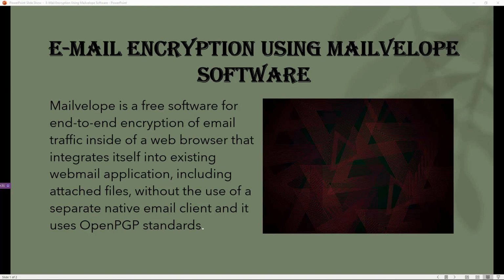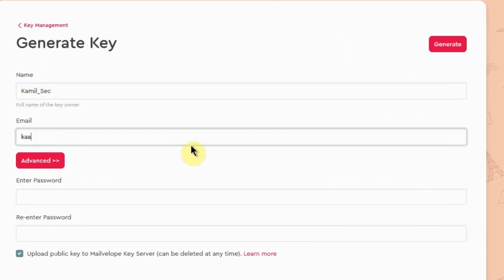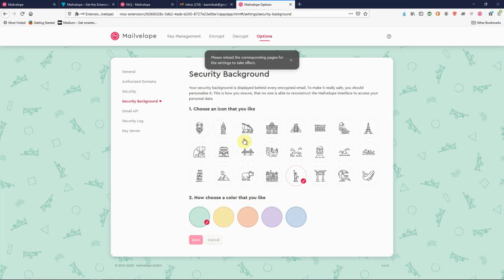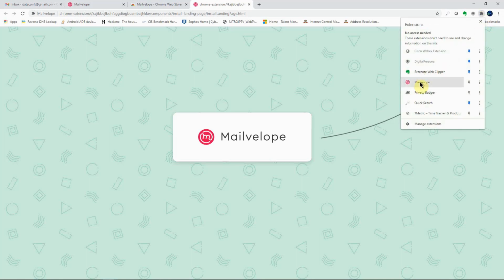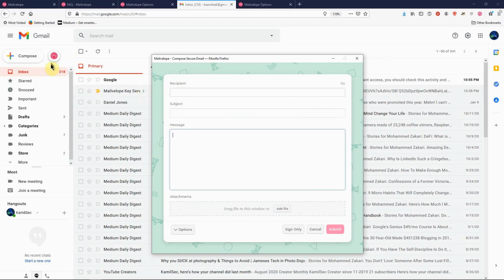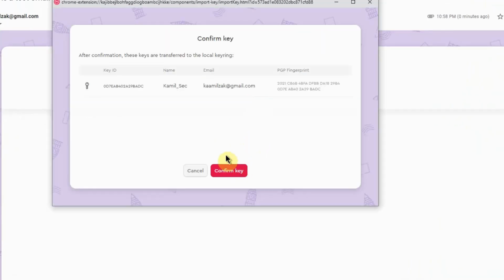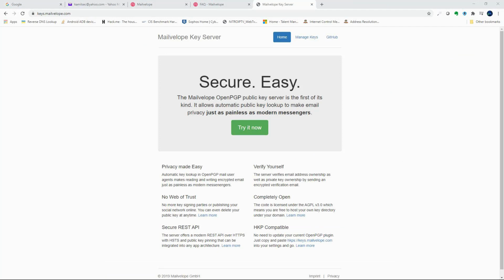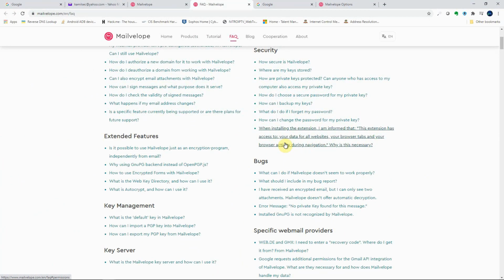Encrypting Your E-Mails Using PGP Mailvelope For Confidentiality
In this video tutorial we looked at how we can protect our email communications using a free software called Mailvelope. Mailvelope is a free software for end-to-end encryption of email traffic inside of a web browser that integrates itself into existing webmail application, including attached files, without the use of a separate native email client and it uses OpenPGP standards.